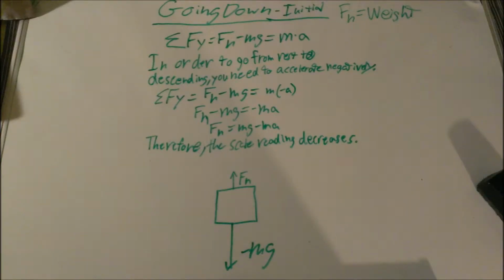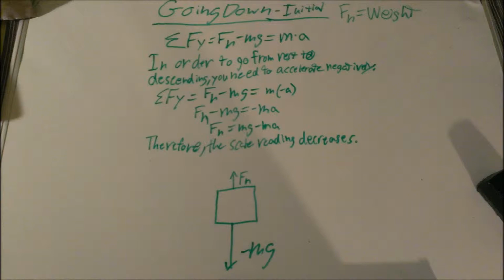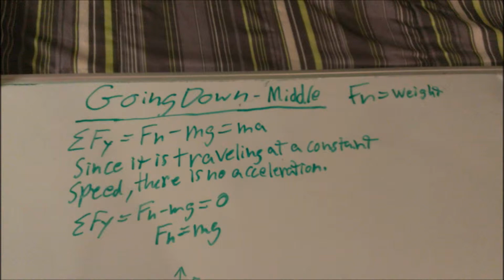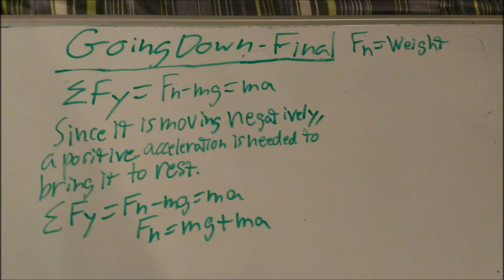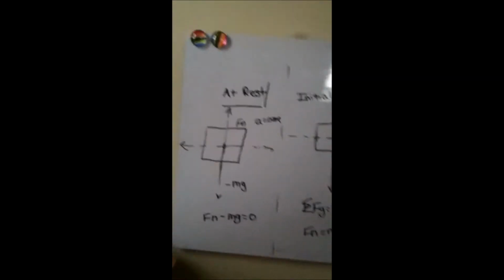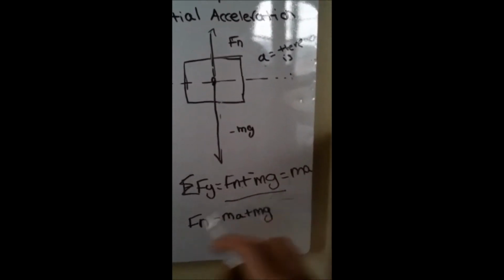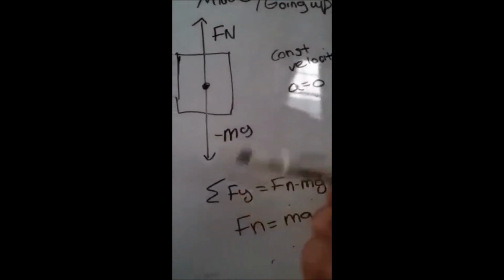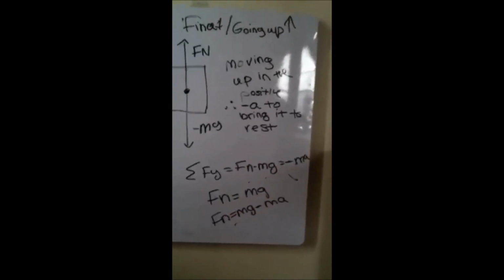Physics Extra Credit- Vishal and Arjun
Our extra credit submission.